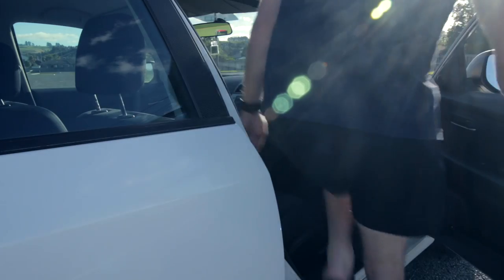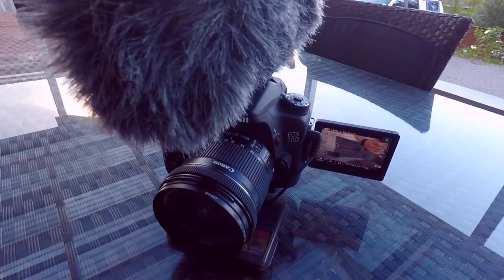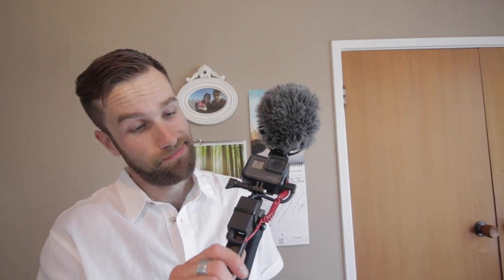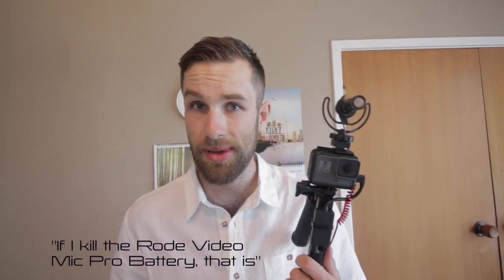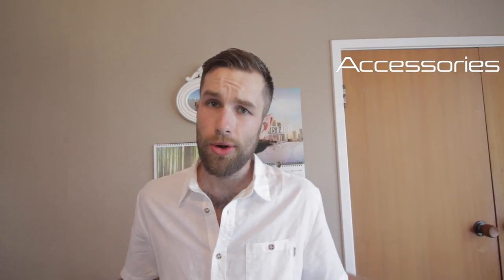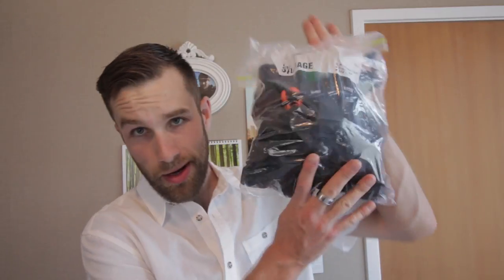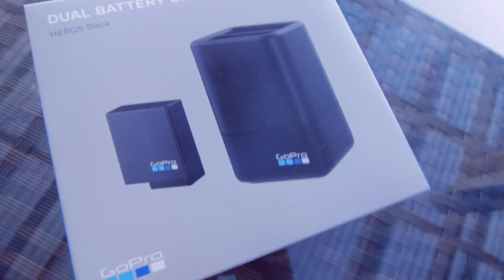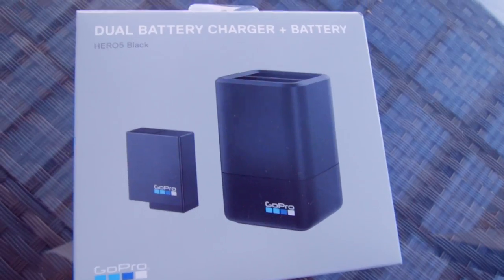Tech Travel Gear - Europe 2017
-VLOG0036- So for our up coming trip around Europe, i've put together a list of my filming gear and how I plan to go about filming overseas.

Gear used -

Canon 70D
Joby gorilla pod focus